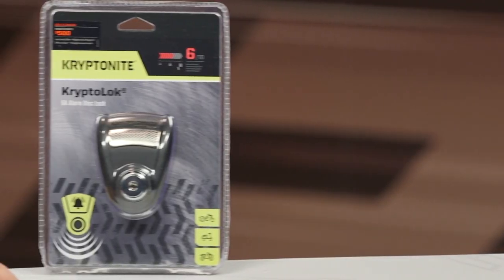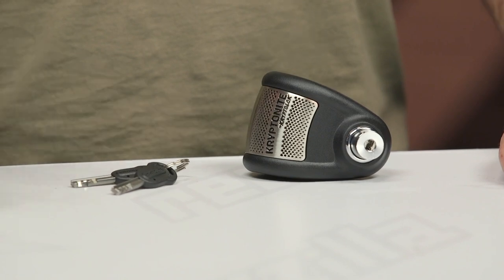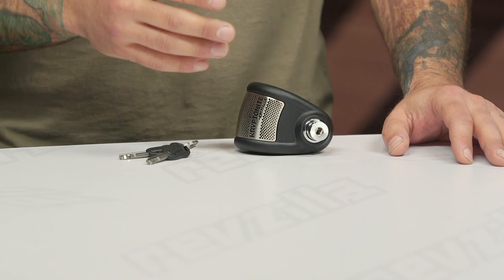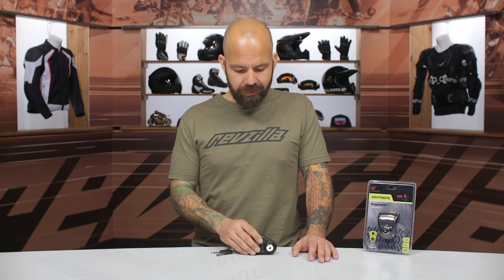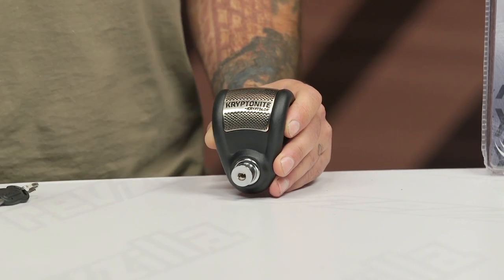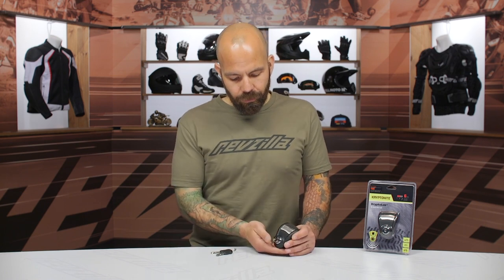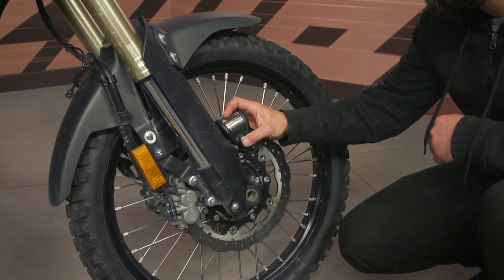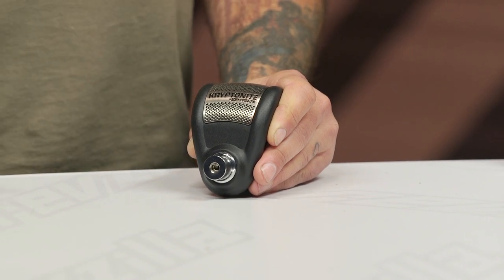Kryptonite Kryptolok 6A Alarm Disc Lock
The Kryptonite Kryptolok 6A Alarm Disc Lock is an easy way to secure your motorcycle when you’re out and about. With a built-in 120db alarm, this lock will not only secure your bike but it’ll blow the ears off of any nearby thieves.